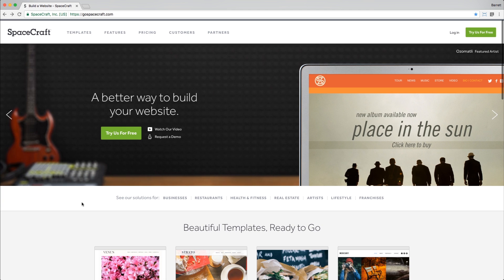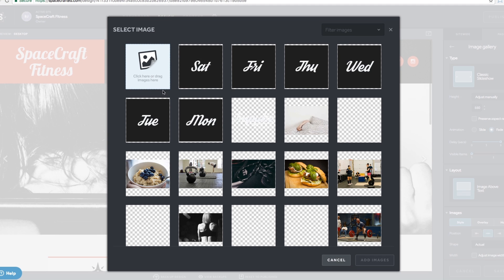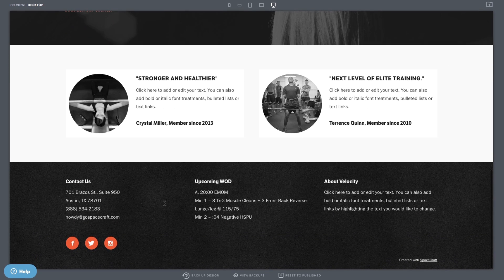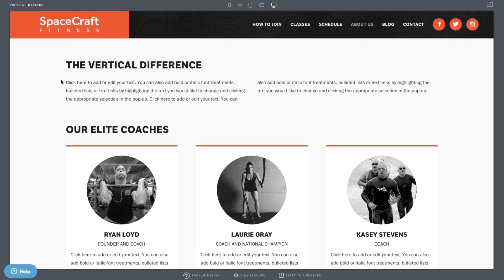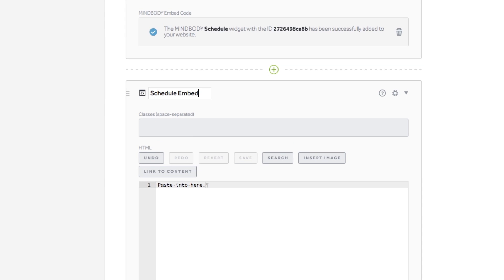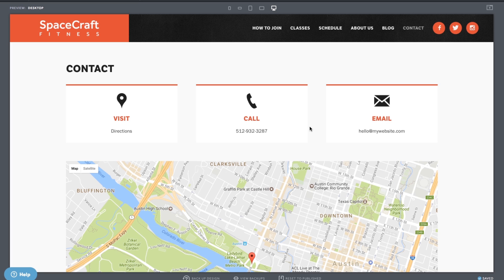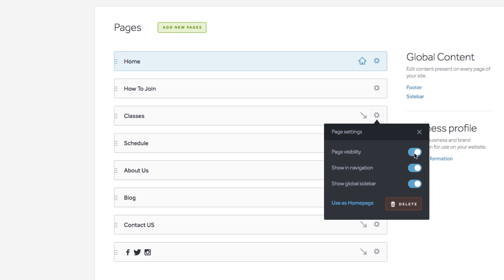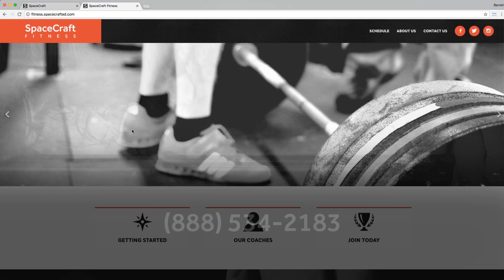How to Build a Fitness Website in Under 15 Minutes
In this video, we walk you through the basic steps of building a fitness website with SpaceCraft, in less than 15 minutes.